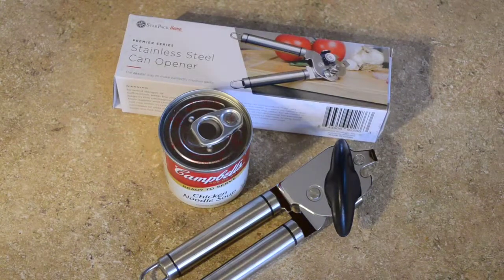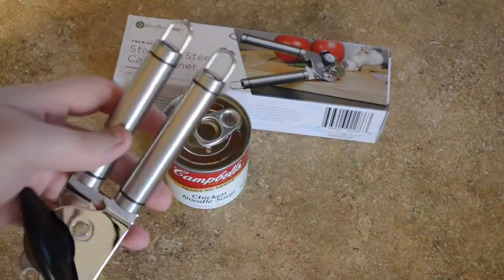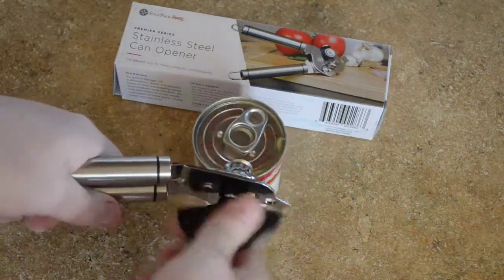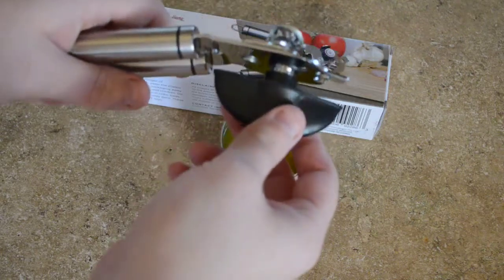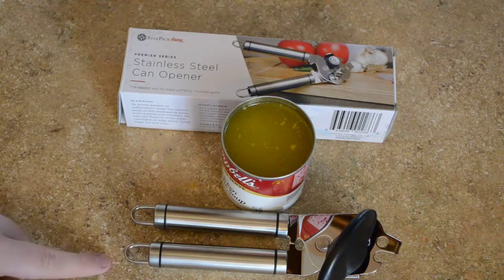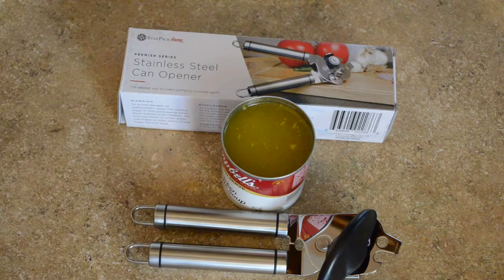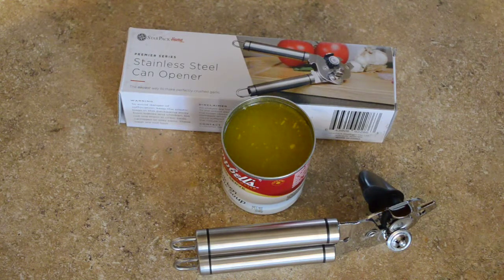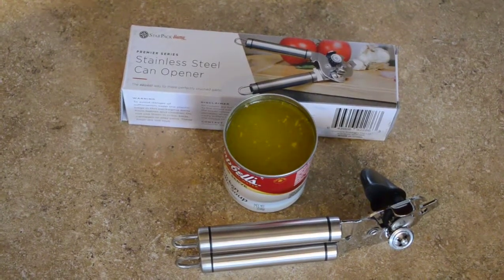starpack can opener